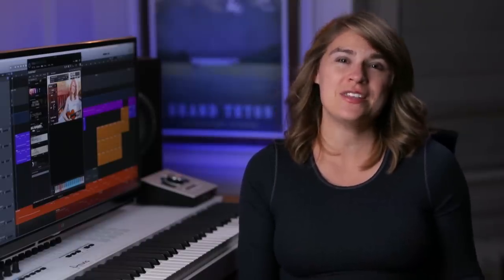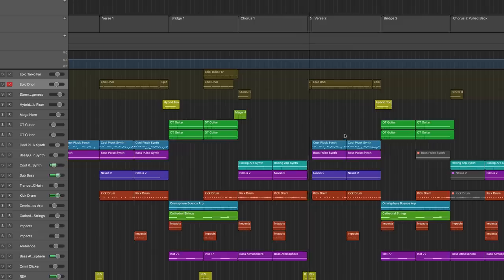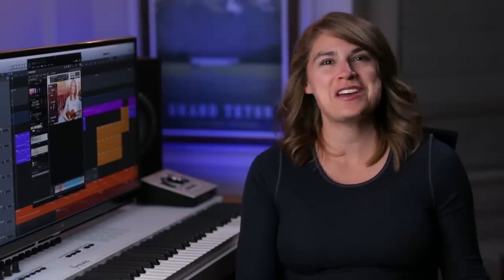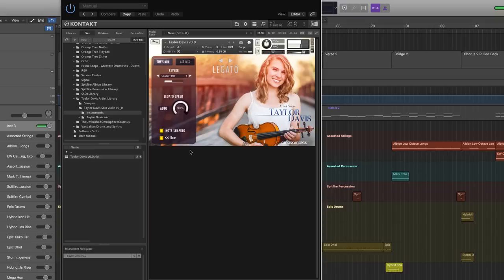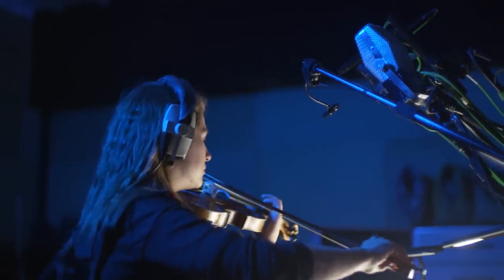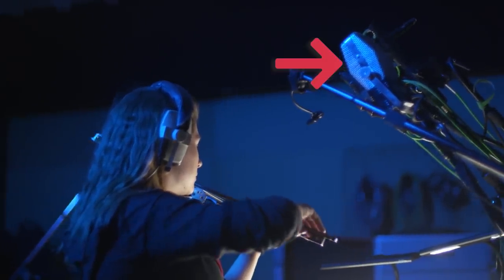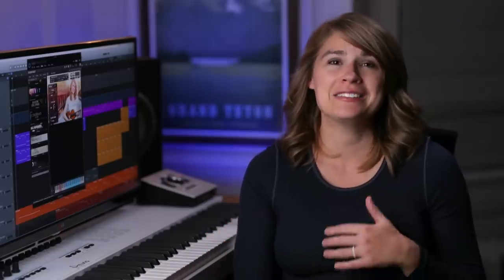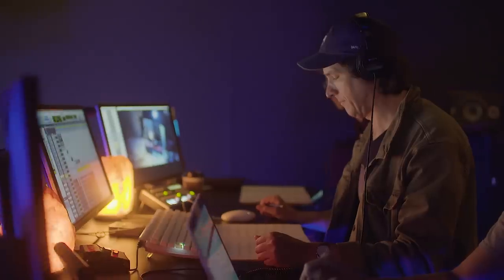Introducing the Taylor Davis Sample Library with Cinesamples!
What I Use to Make Music & Videos!

Thank you guys for watching! The more you view/like/share or support me by purchasing my songs or on Patreon, the more I'll be able to produce higher quality content like this to share on my channel!